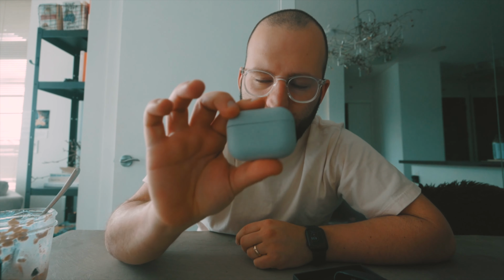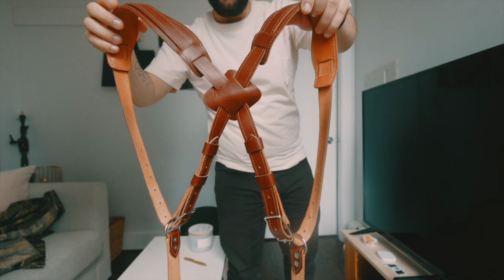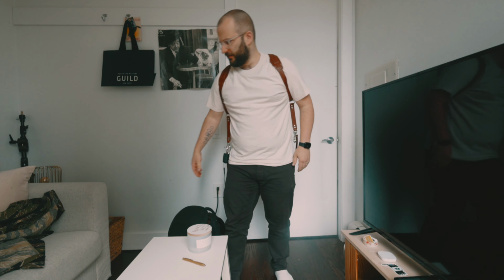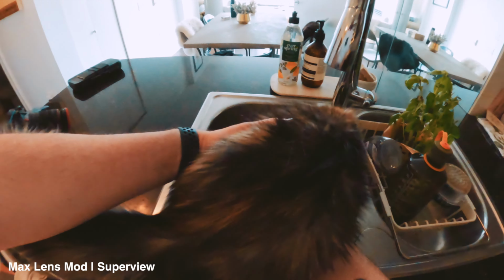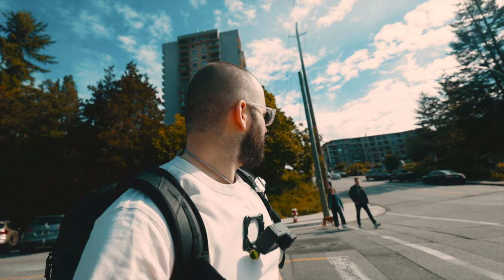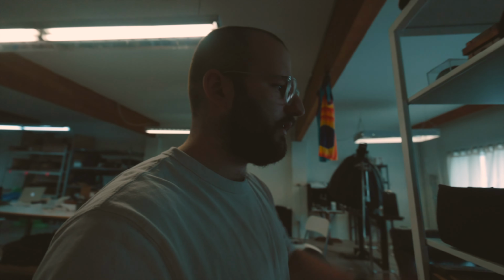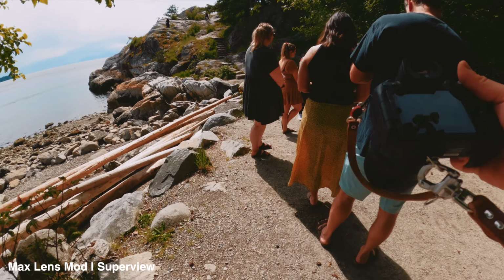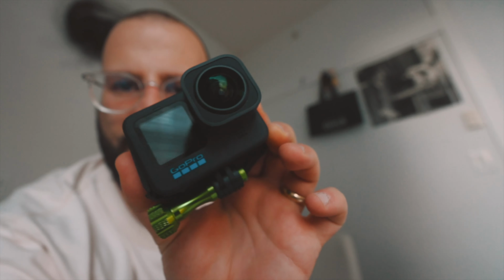GoPro hero 10 Max Lens mod. Try this for better POV’s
In Today's video we take a look at the gopro max lens mod while at a wedding rehearsal. This is not a review, but I must say, the gopro max lens mod is pretty awesome. The stabilization is actually insane, Even though it only records 2k resolution vs the 5.3k from the normal lens -- its definitely intriguing. look out for a full review coming soon! Hope you enjoy!

Canon R6
RF 14-35MM F4 IS USM L
PGYTCH MANTISPOD PRO
MKE 400 Shotgun mic